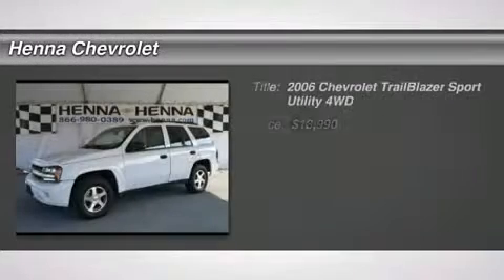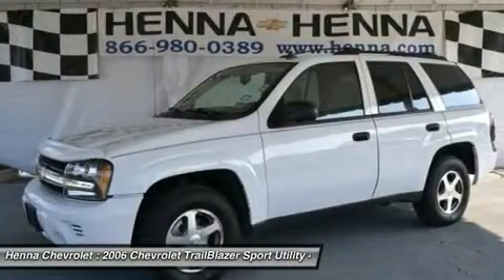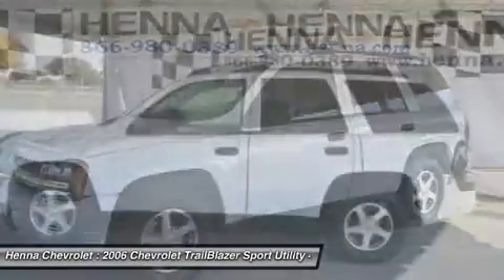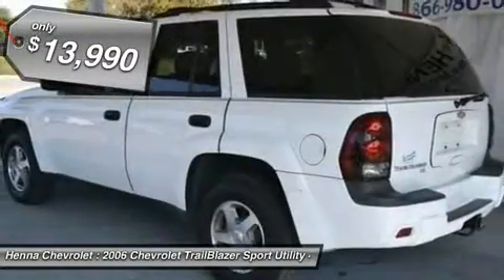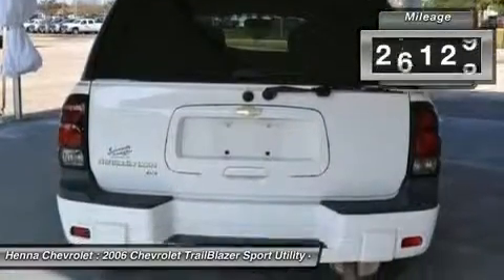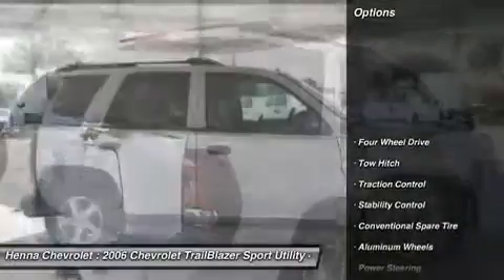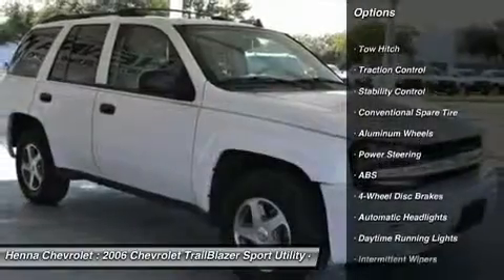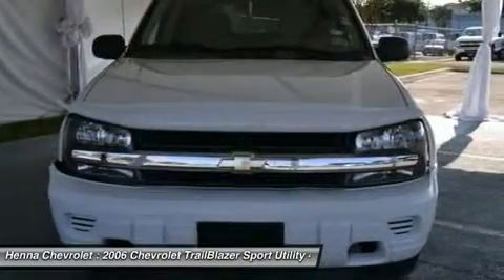2006 CHEVROLET TRAILBLAZER Austin, TX 62119997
2006 CHEVROLET TRAILBLAZER Austin, TX
Stock# 62119997
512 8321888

Henna Chevrolet
8805 North IH-35

Vortec 4.2L I6 SFI and 4WD. There is no better time than now to buy this terrific-looking 2006 Chevrolet TrailBlazer. New Car Test Drive said it had  ...a stunning new engine, stiffer and lighter chassis, sophisticated suspension, powerful brakes and impressive details...  It has plenty of passenger space and a hatch area with cargo room galore. Visit our virtual showroom 24/7 @ hennachevrolet.com.